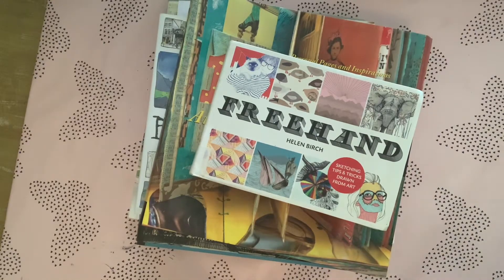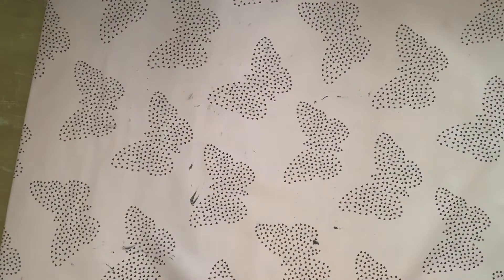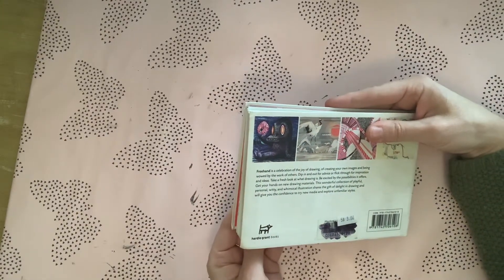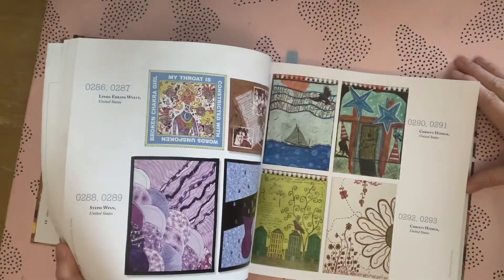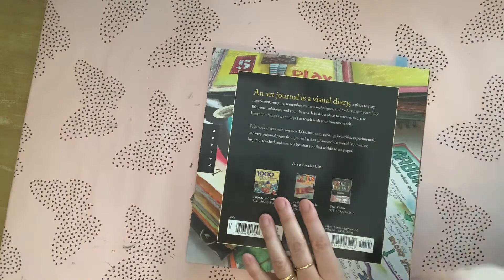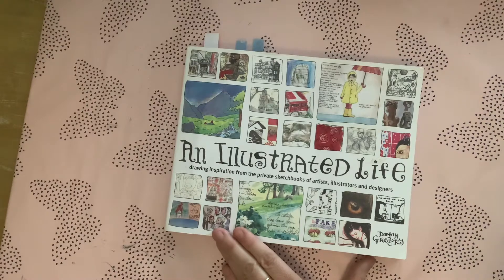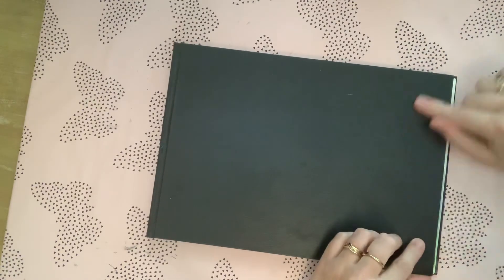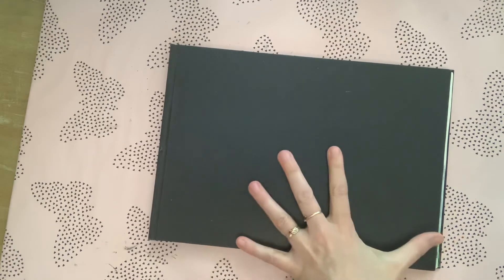Art journal books Review to inspire plus my new sketchbook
Urban sketching, art journaling, illustrating your life. Books to buy and inspire